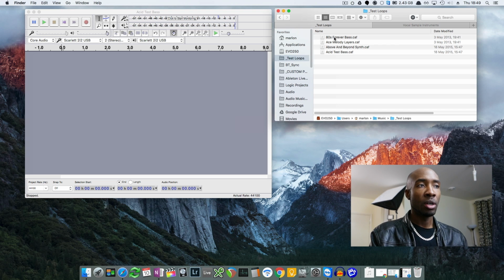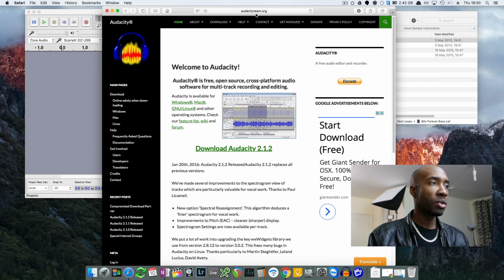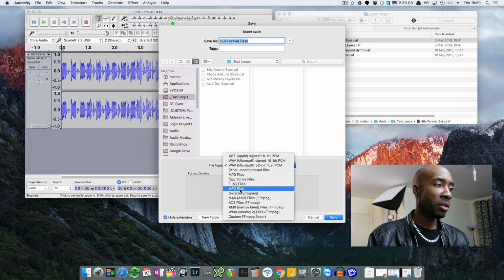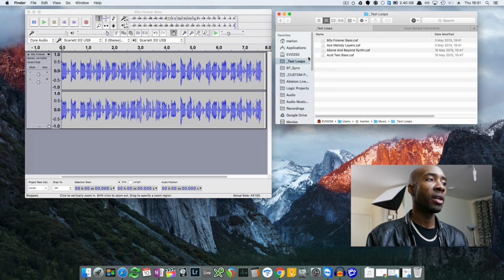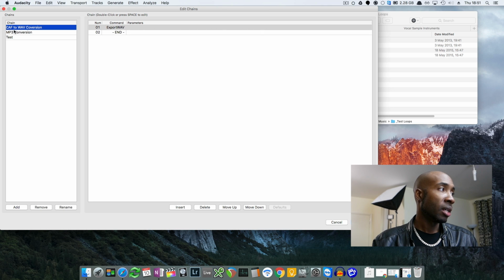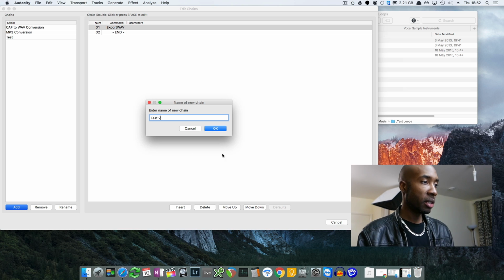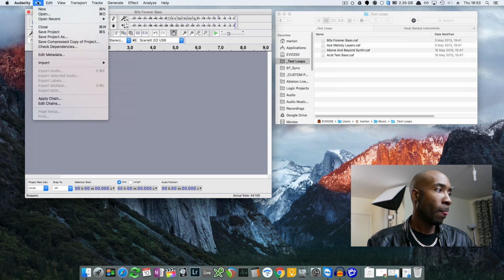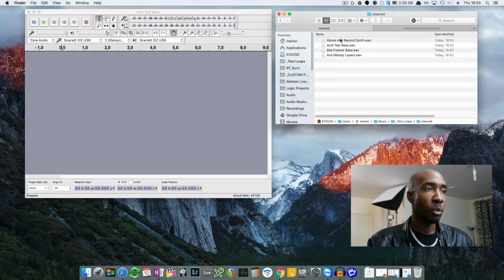Easily Convert Apple Loops To WAV | Audacity Batch Processing Tutorial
In this video I show you how to convert your apple loops to wav or other audio formats for use in other program. Apple loops normally have a .CAD file extension which is not usually compatible in with audio software programs other than Logic Pro X or Garageband.
This method makes it easy by converting the files to a more universally accepted format (WAV).

I also show you how to batch process multiple files for a faster workflow in Audacity which is a free open source audio editing software.